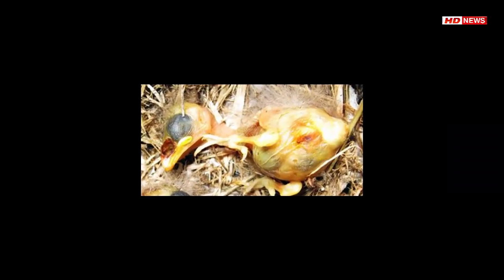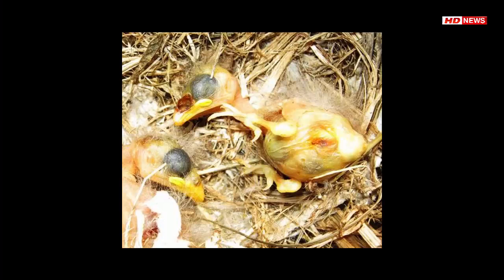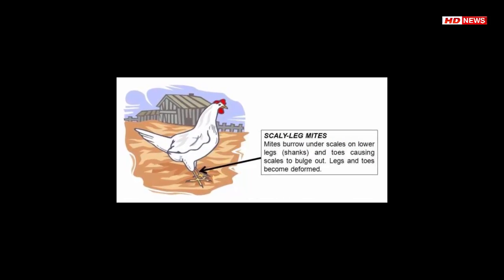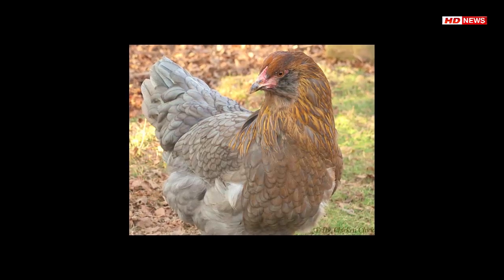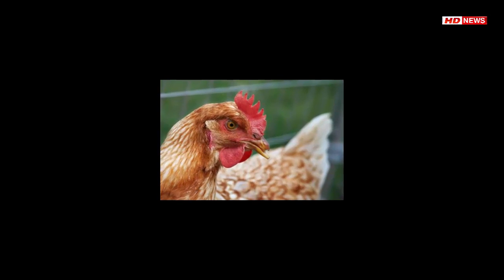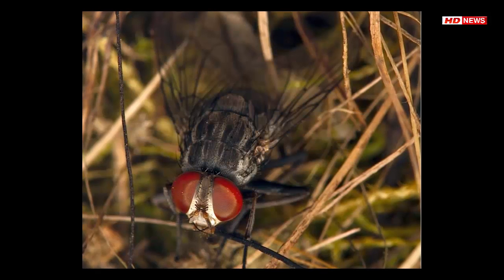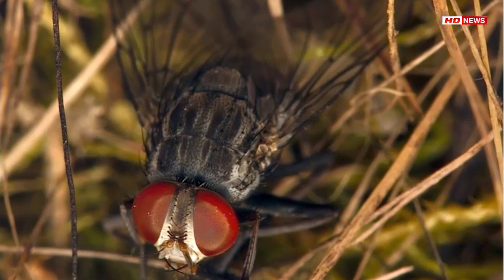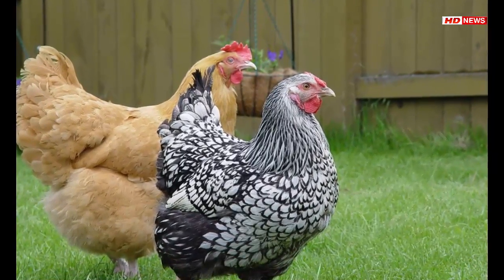Why Scientists Are Rearing Bird Killing Parasites on Chicken Blood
Maggots raised on chicken blood may help researchers figure out how to save endangered finches. It's not Halloween yet, but a spooky new study is the first to report the successful rearing of the maggots of the fly Philornis downsi without a living avian host. That's good news, because P. downsi feeds on nestlings on the Galapagos Islands and is endangering several rare species. Rearing the flies in the lab is the first step in pest control.